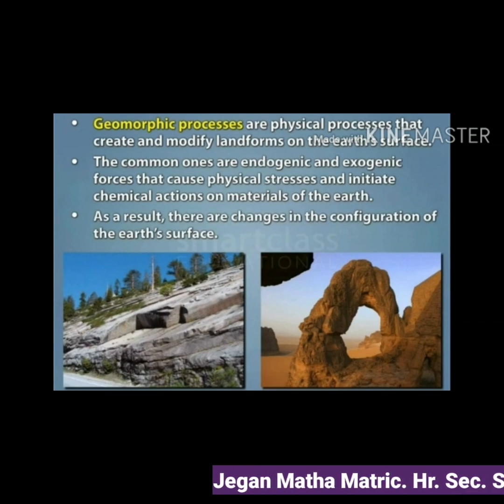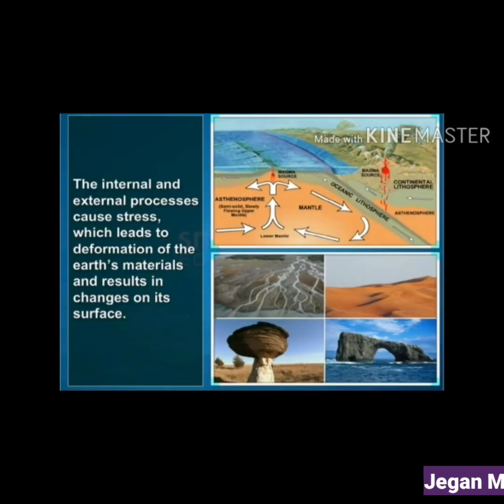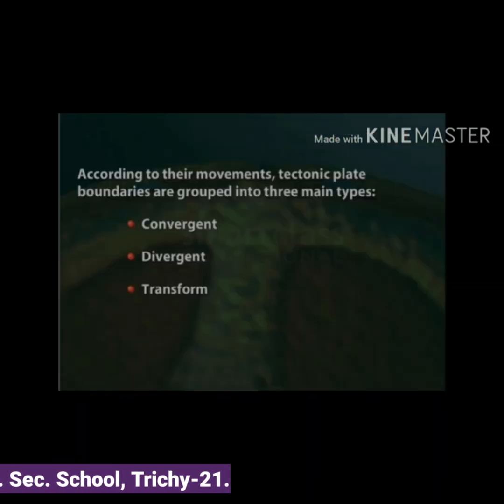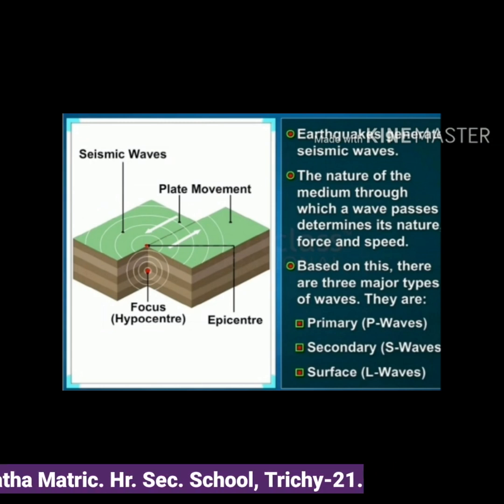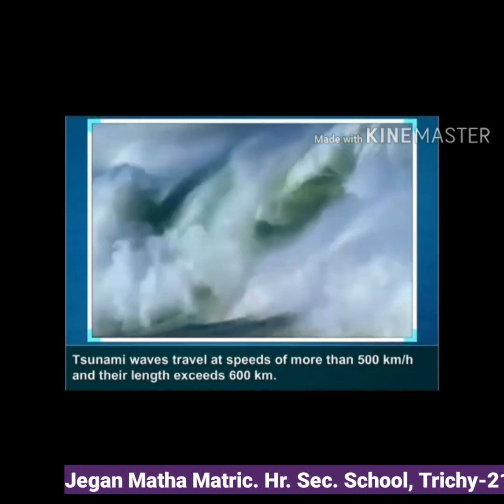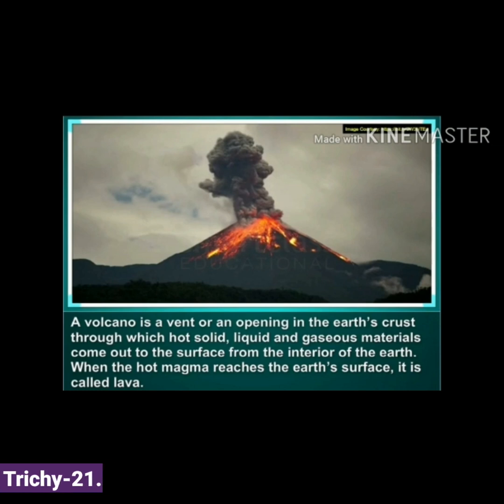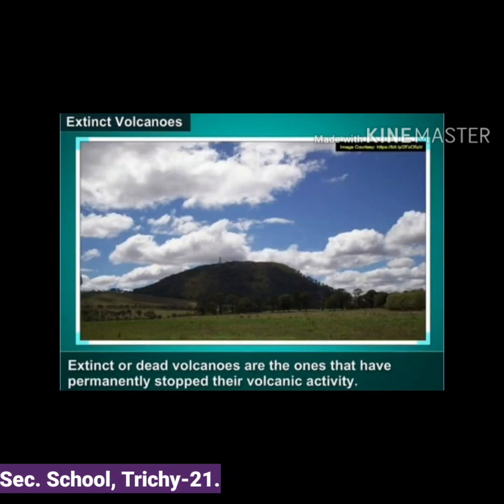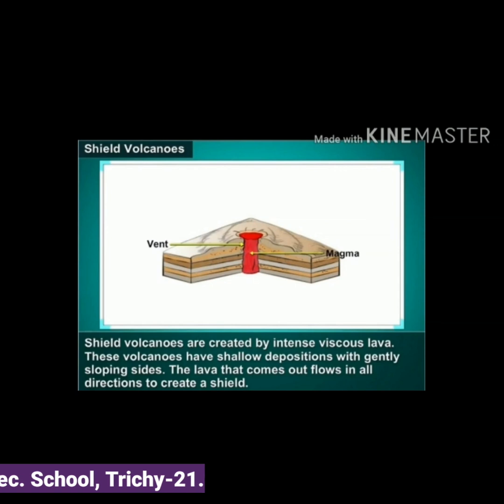STD IX SOCIAL(ENDOGENETIC PROCESSES)